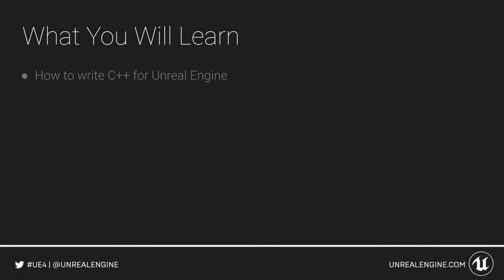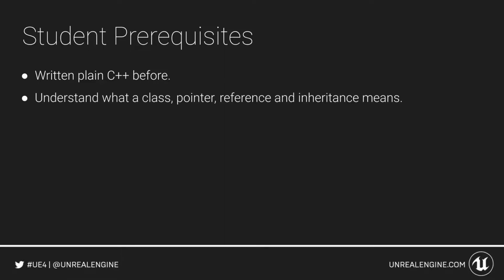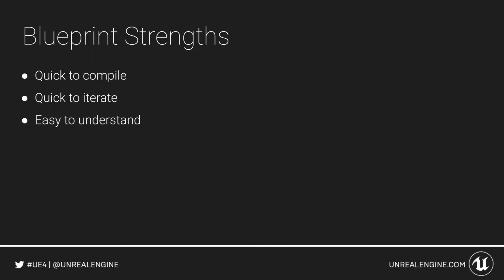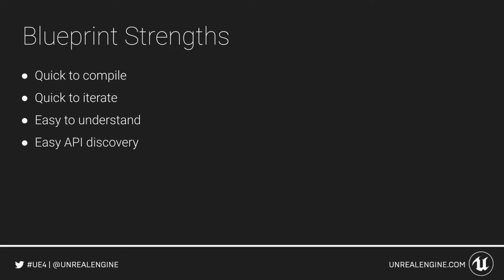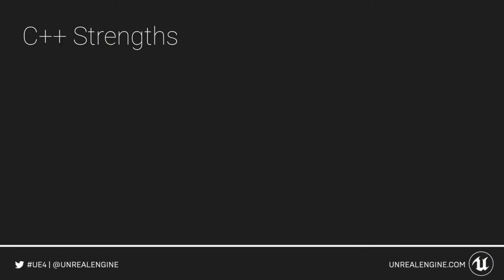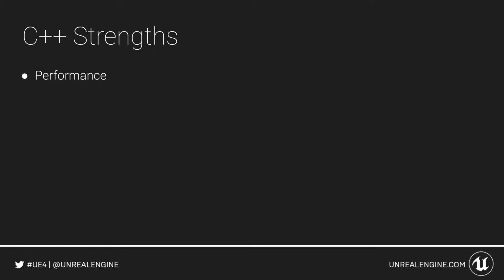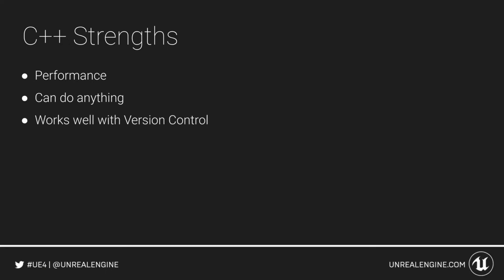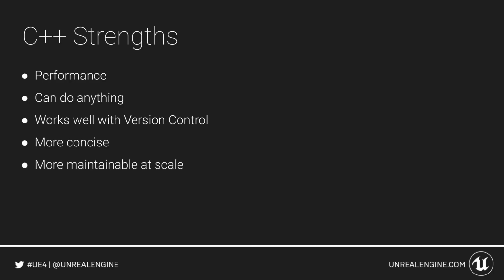Intro to Blueprint vc C